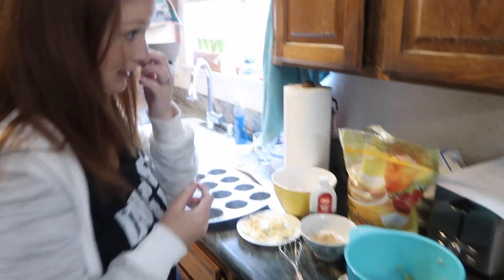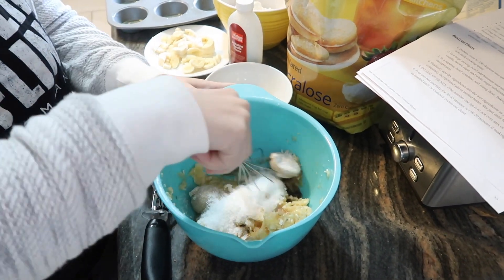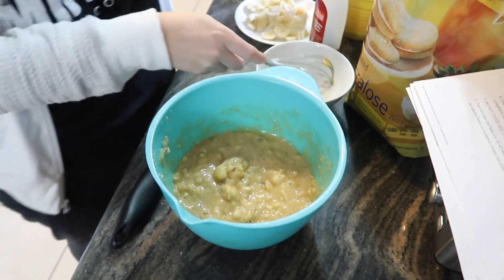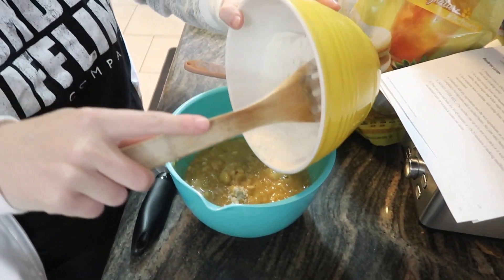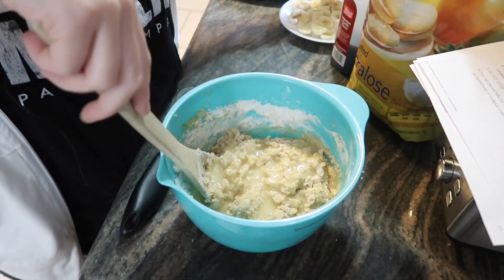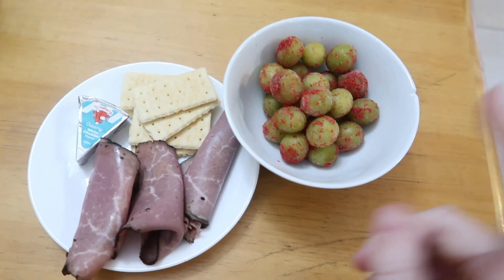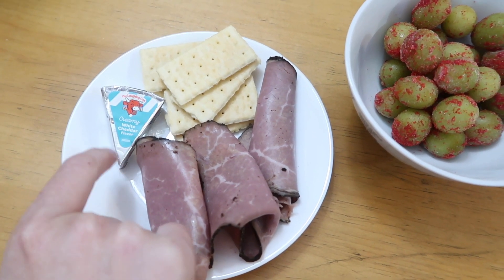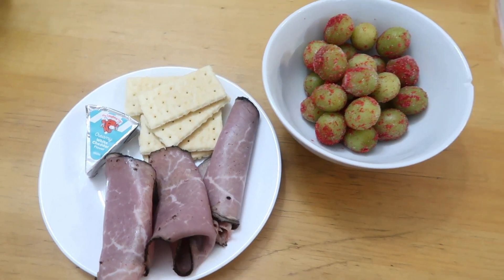What I Eat in a Day on Weight Watchers | WW Green Plan Meals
Amy starts off her WW Green week with a fun new recipe!

Thinking about joining Weight Watchers? Use this link! We both get one month free! :)